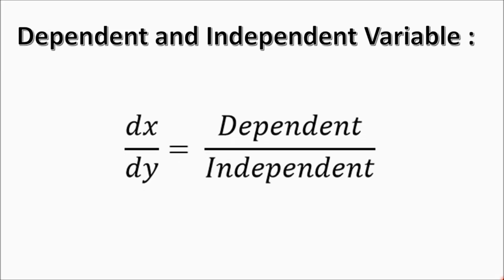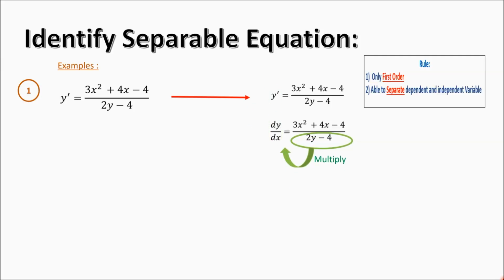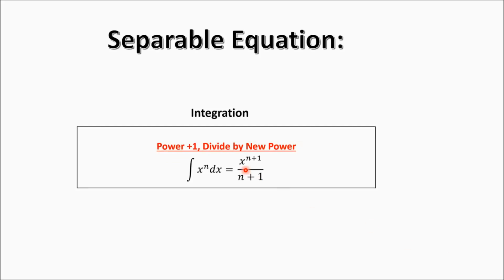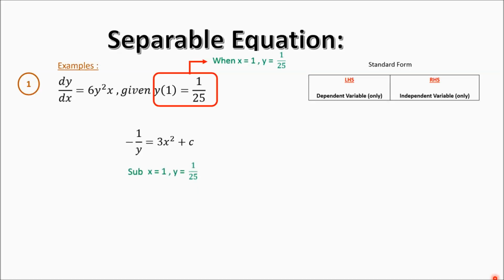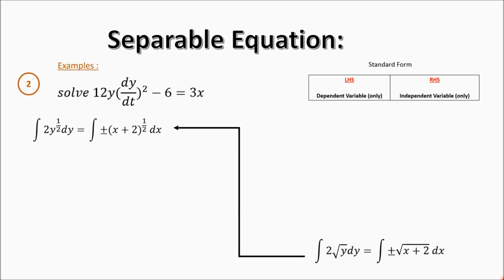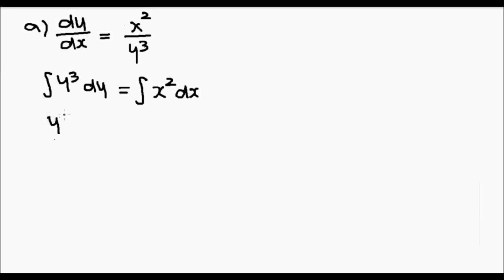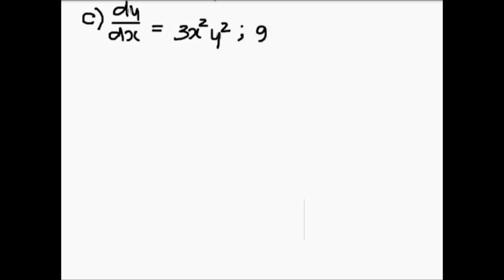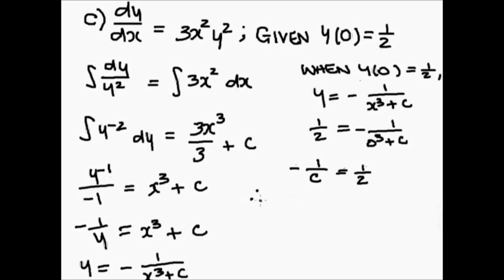2_First Order DE (Separable Variables method)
Solving first order DE by separating the variables